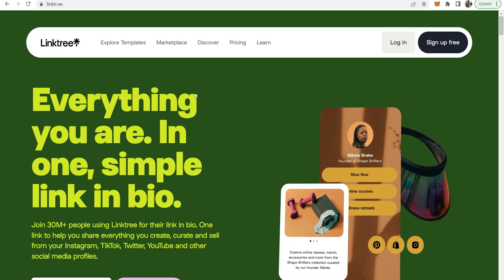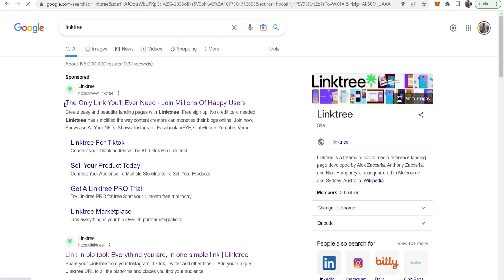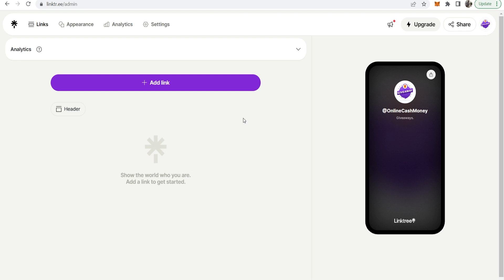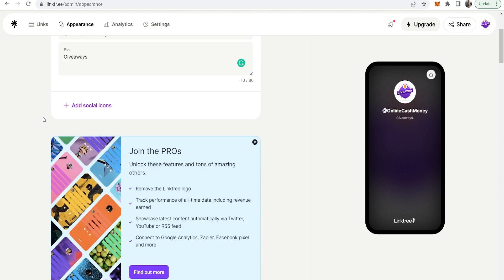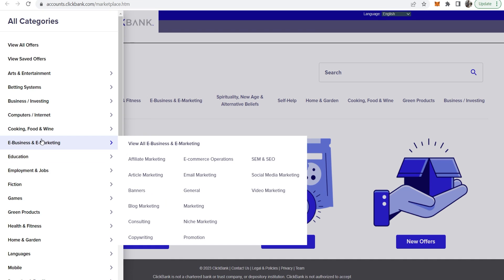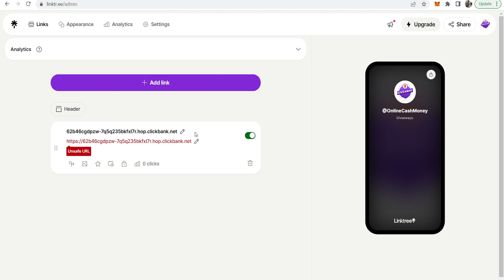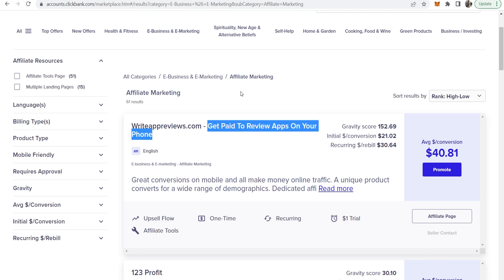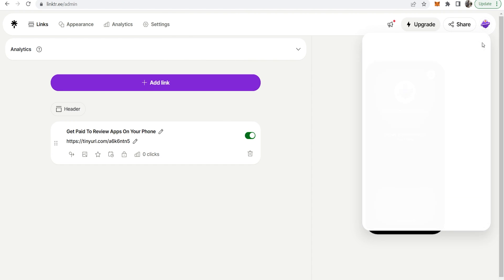How To Use Linktree For Clickbank Affiliate Marketing (Step By Step)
Learn how you can use Linktree for Clickbank affiliate marketing after watching this video. I explain how to add your Clickbank affiliate links to a free Linktree landing page.